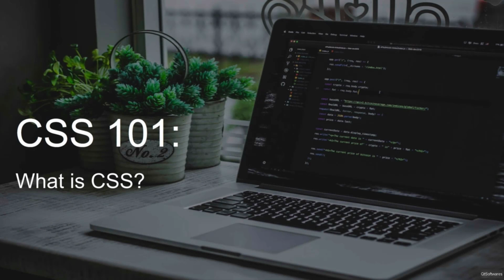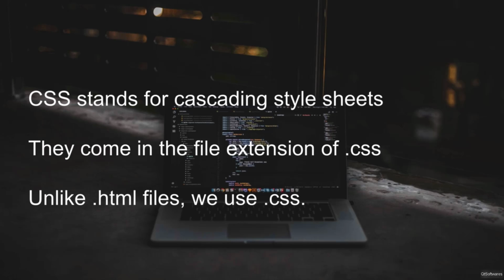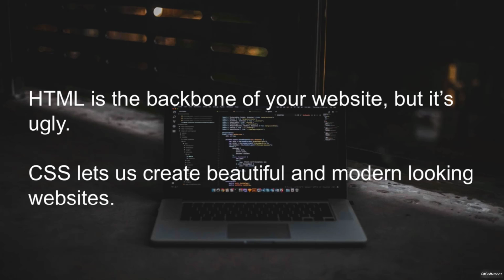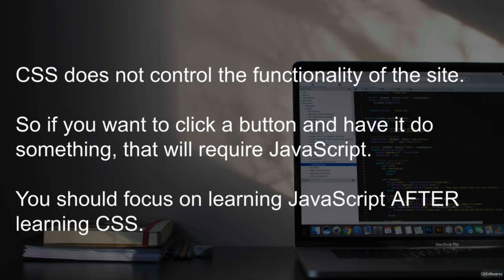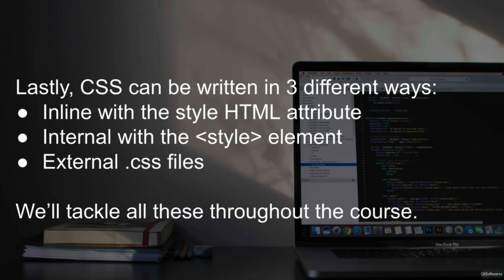02 What is CSS || CSS3 English Tutorial By QtSoftwares